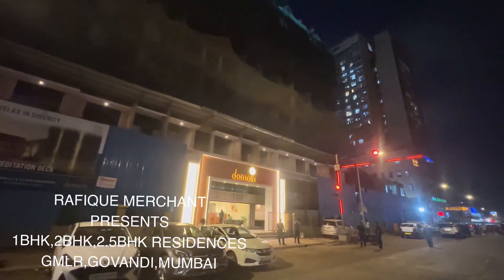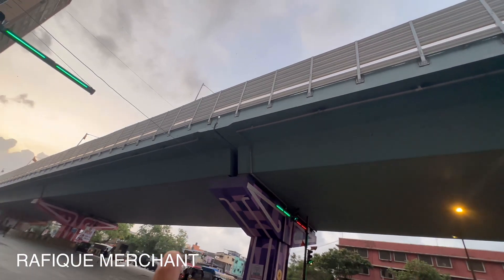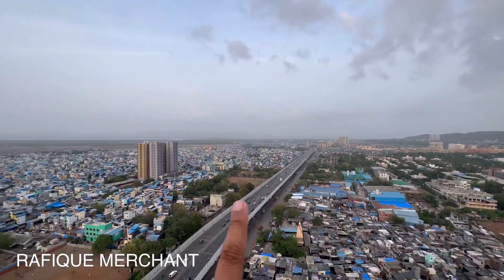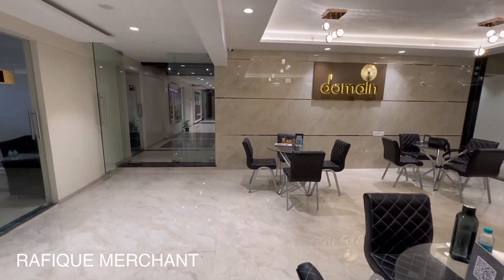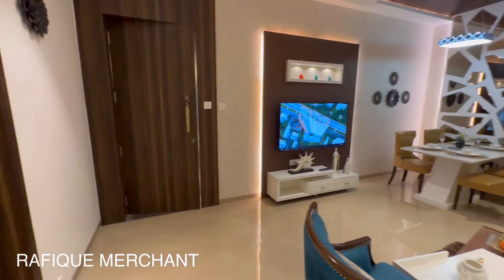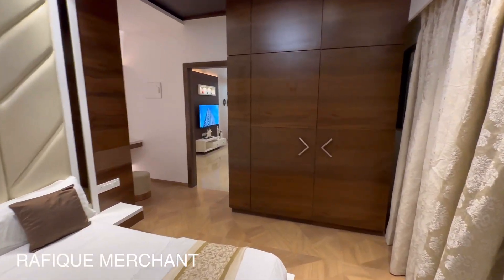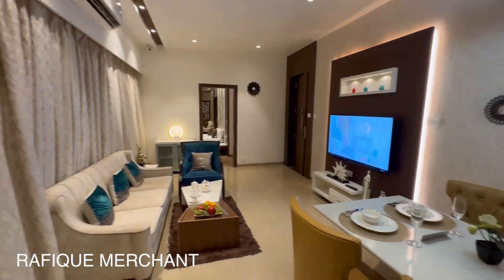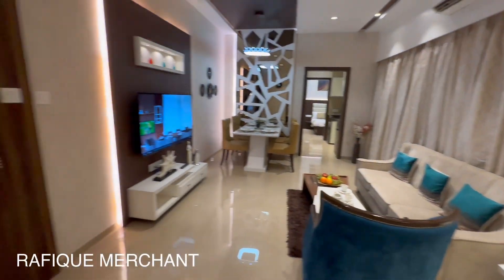1.30 Crore, 1bhk+1bhk Jodi, Domain, GMLR, Govandi by Eka Life & Dotom Realty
1.30 CRORE PLUS TAXES.
672 SQFT CARPET AREA, 1BHK+1BHK JODI, DOMAIN BYEKA LIFE AND DOTOM REALTY, GMLR, GOVANDI, MUMBAI.